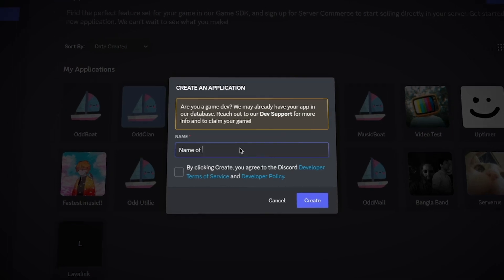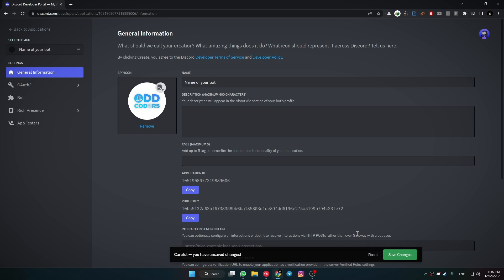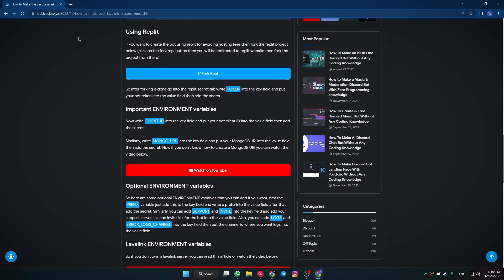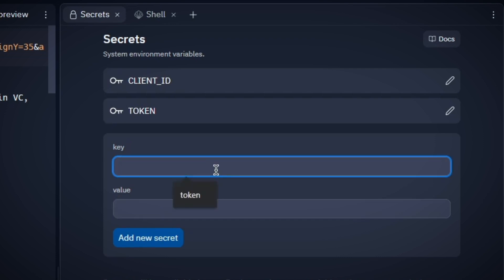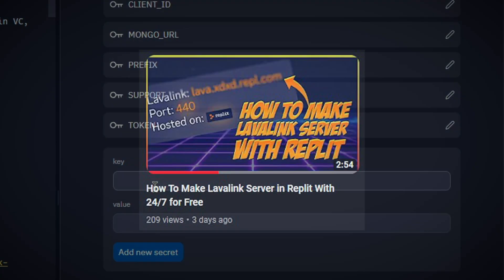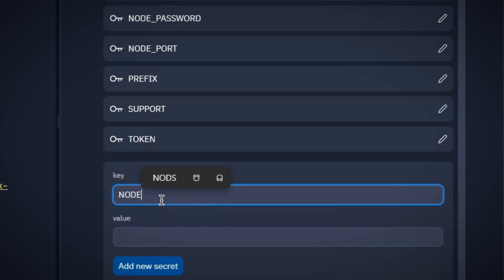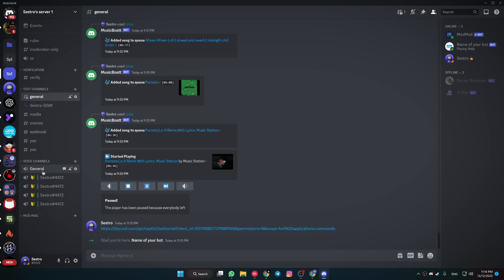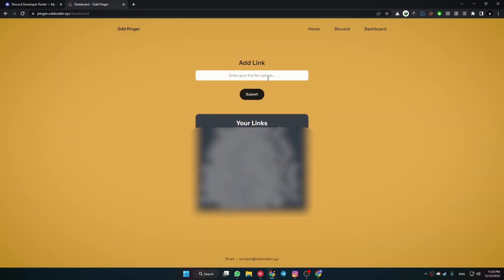How To Make the Best Lavalink Music Bot For Discord Without Any Coding Knowledge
Hello everyone!
This is a tutorial about how you can create a lavalink music bot for free using replit. This is the best music bot source code available in the market.

Timestamp-
0:00 - Overview
0:12 - Create a bot
0:58 - Make the bot working
2:53 - Invite the bot
3:13 - Testing the bot
3:27 - Customize it more (way)
3:36 - Making 24/7

All Env/Secret (Environment Variables) -
TOKEN - your discord bot token.
CLIENT_ID - your bot client id.
MONGO_URL - your MongoDB token URL.
SUPPORT - your server invite link.
PREFIX - your bot prefix for text commands.
NODE_HOST - lavalink server's host name.
NODE_PORT - lavalink server's port.
NODE_PASSWORD - lavalink server's password.
NODE_SECURE - lavalink SSL status (https = true & http = false).